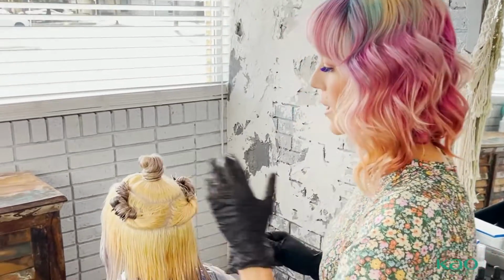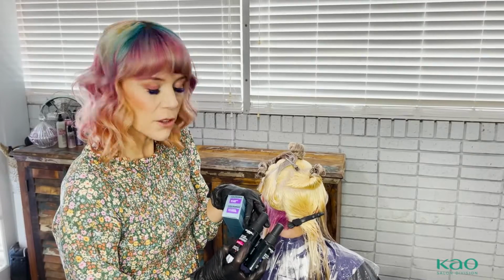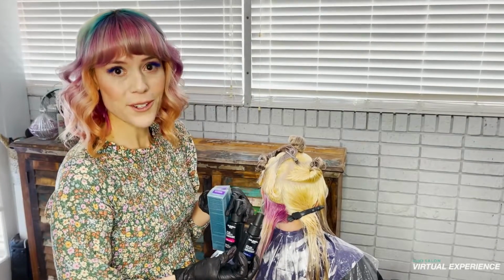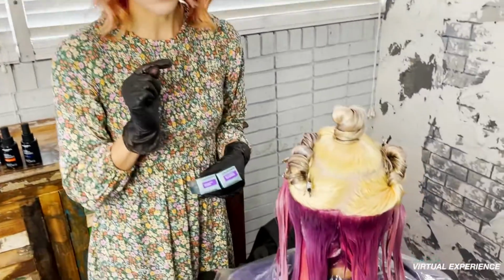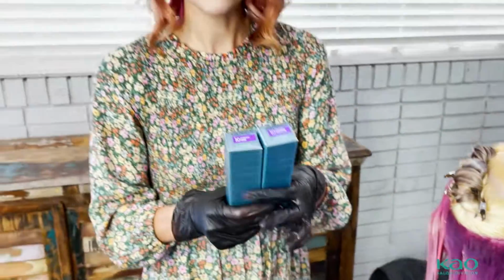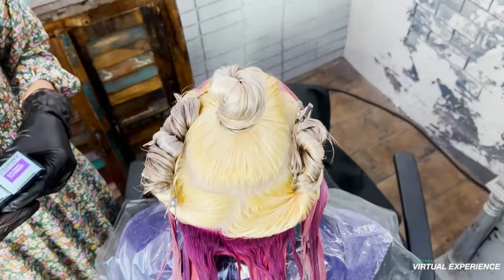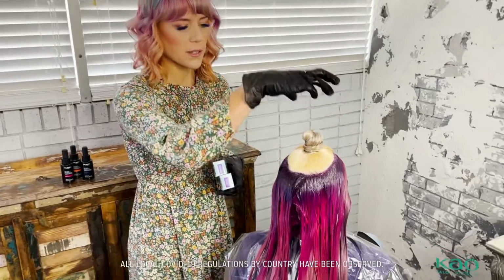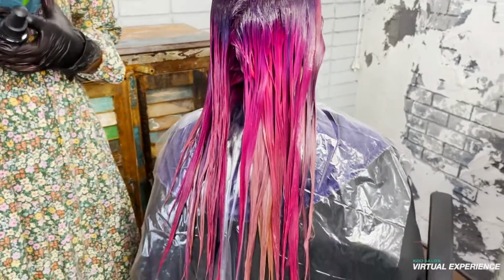High-Impact Halo Hair Coloring Technique | creativityneverstops | Goldwell Education Plus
Watch this tutorial from Sydney Ann Lopez, Goldwell Ambassador from the United States, where she demonstrates how to use the halo sectioning technique to create a high impact with pink colored hair. Give this coloring technique a try and check out more creativityneverstops educational videos on our channel.